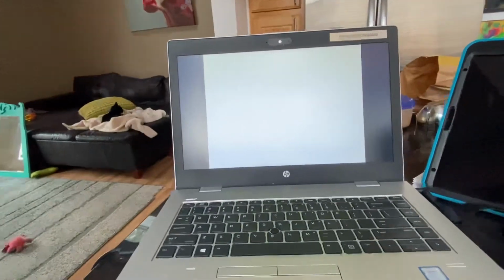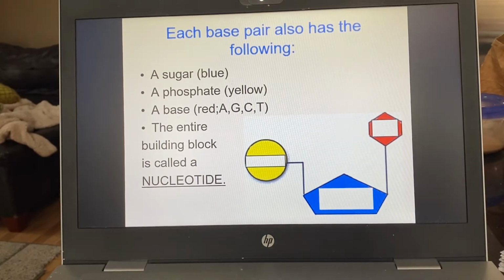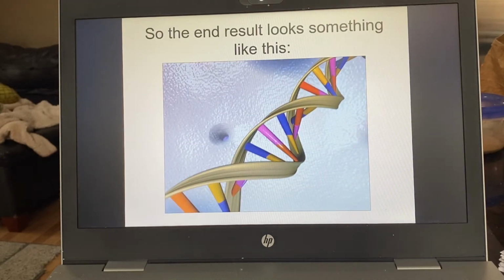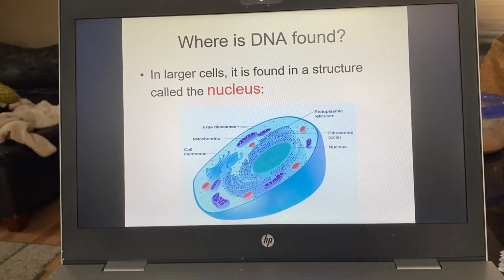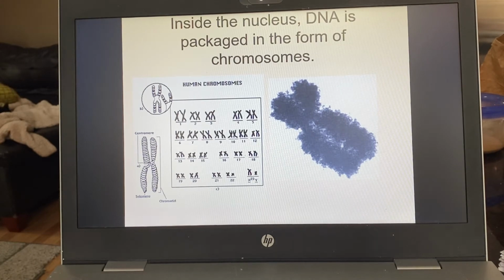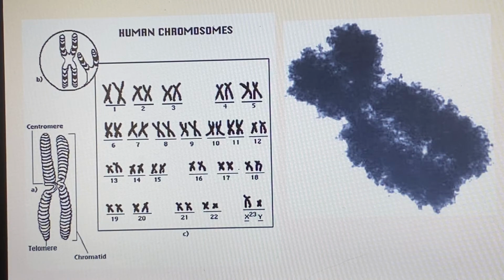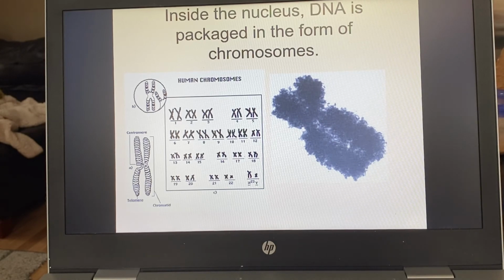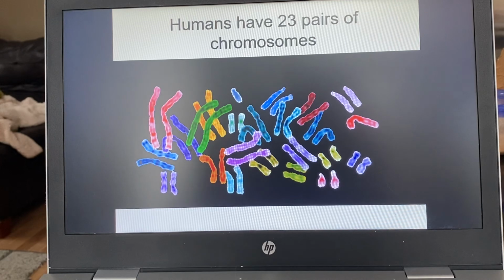Microbiology Fall 2020: DNA Lecture Part 2 🧬🧬🧬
This video covers slides 9-16 in the Fundamentals of DNA PowerPoint.